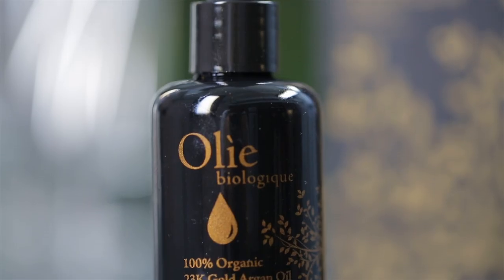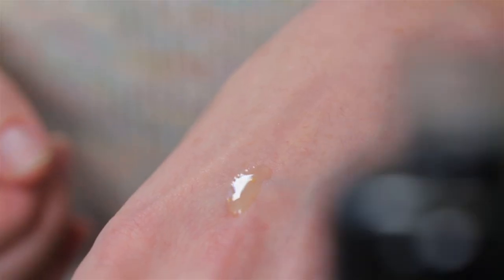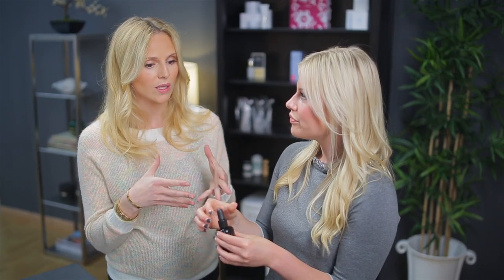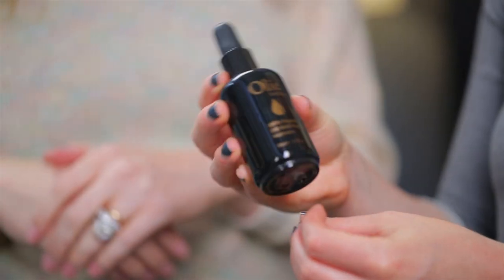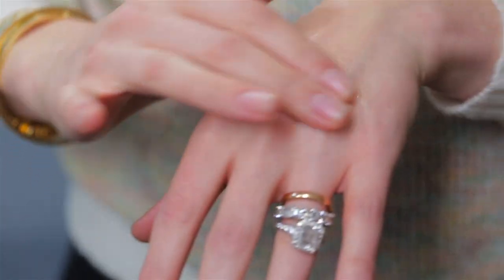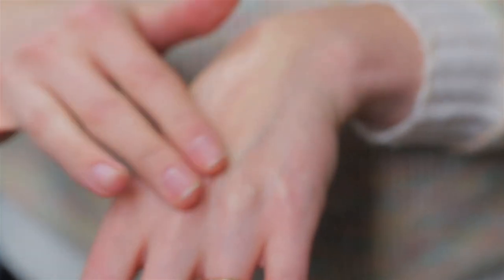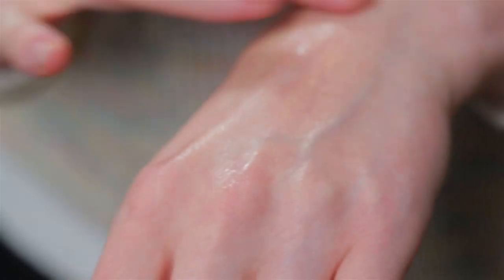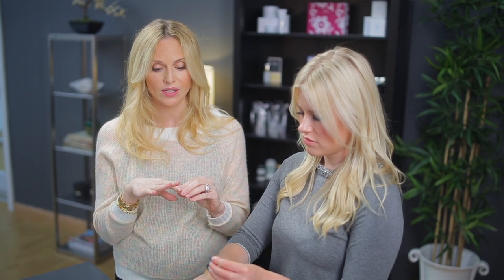Nourish your skin with gold argan oil